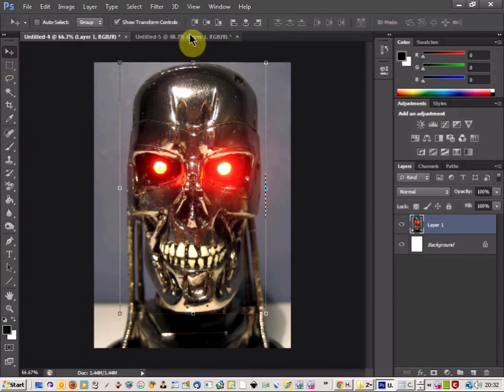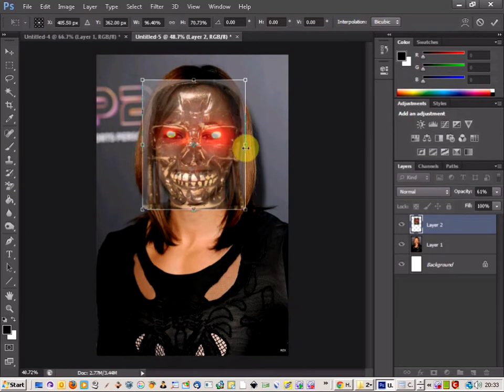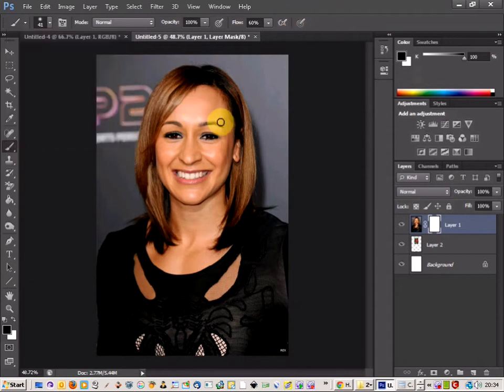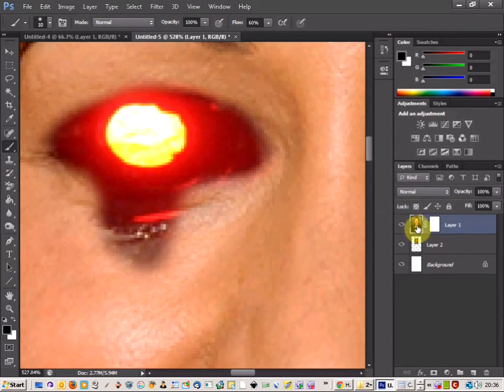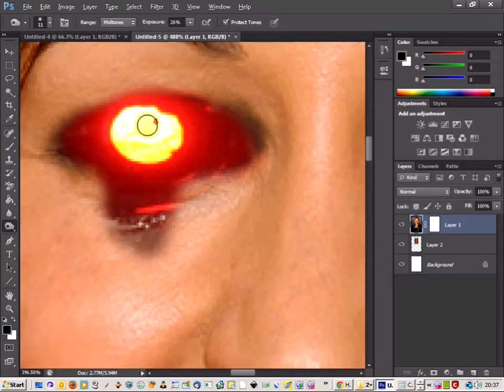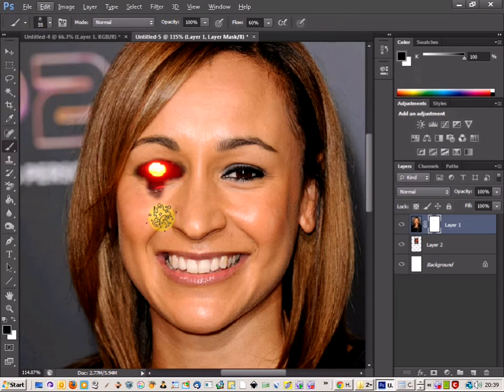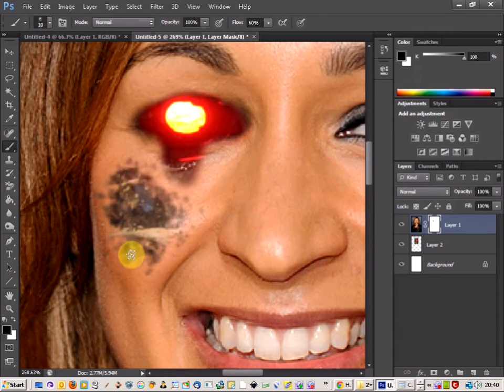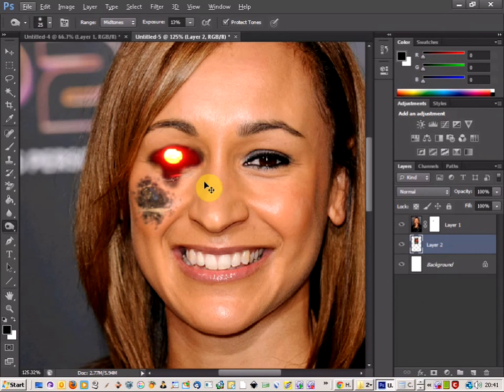how to create a terminator effect in photoshop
This is a tutorial on how to create a cool terminator effect on someone in photoshop